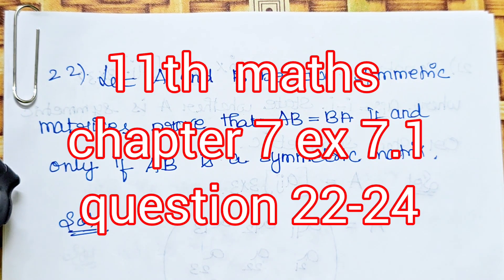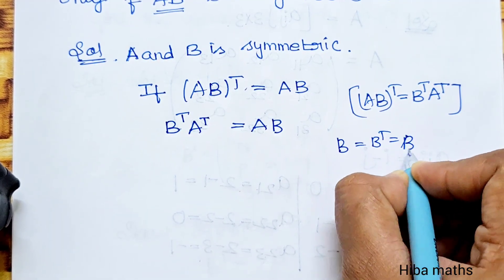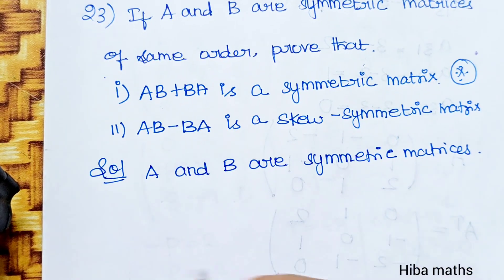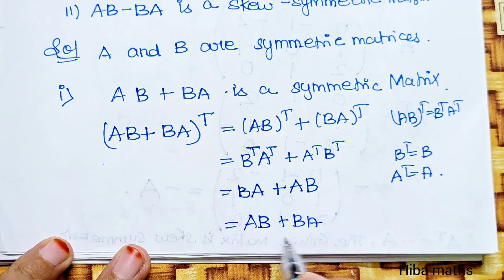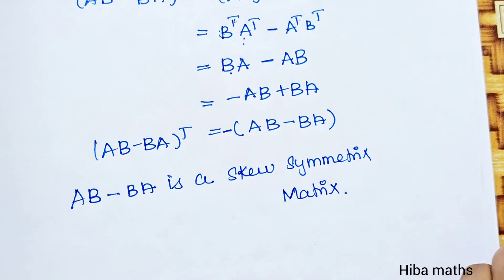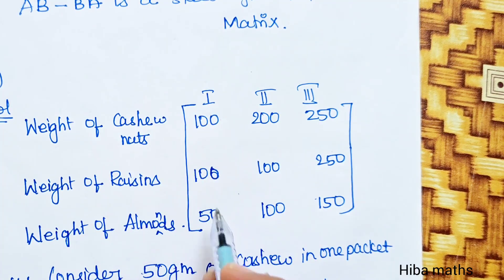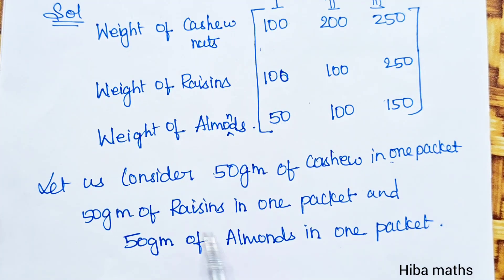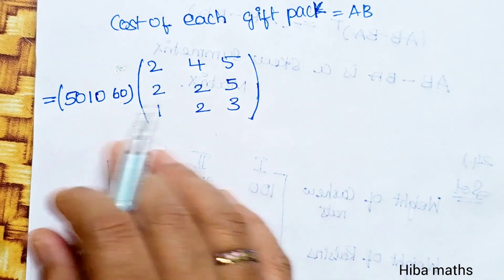11th maths chapter 7 exercise 7.1 question 22-24 matrices and determinants tn syllabus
11th maths chapter 7 exercise 7.1 question 22-24 matrices and determinants tn syllabus
11th maths chapter 7 exercise 7.1 matrices and determinants tn syllabus

11th maths chapter 7 matrices and determinants

11th maths exercise 7.1 question 22
11th maths exercise 7.1 sum 22
11th maths exercise 7.1 22th sum
11th maths exercise 7.1 question 23
11th maths exercise 7.1 sum 23
11th maths exercise 7.1 23th sum
11th maths exercise 7.1 question 24
11th maths exercise 7.1 sum 24
11th maths exercise 7.1 24th sum

11th maths chapter 7 exercise 7.1

11th class maths tutorial for beginners
Mathematics tutorials
Maths homework help
Hiba maths